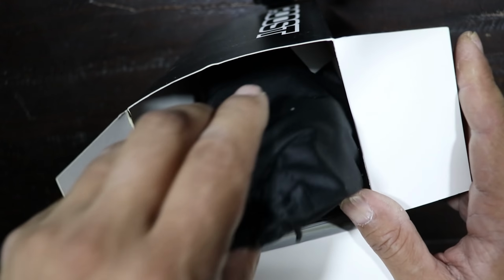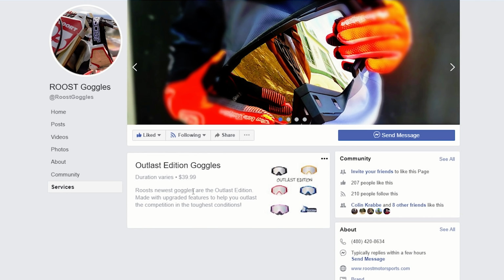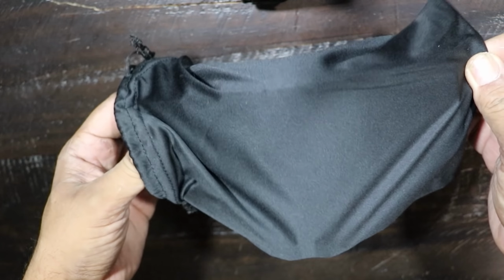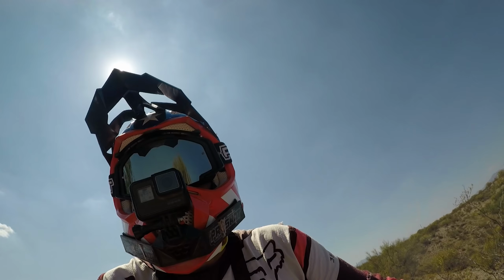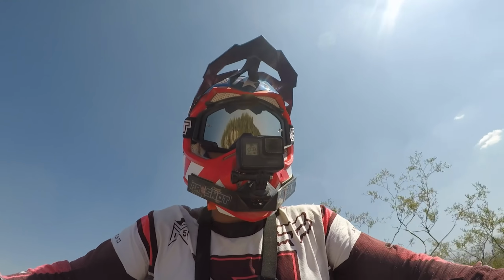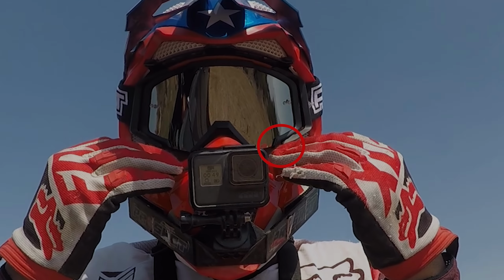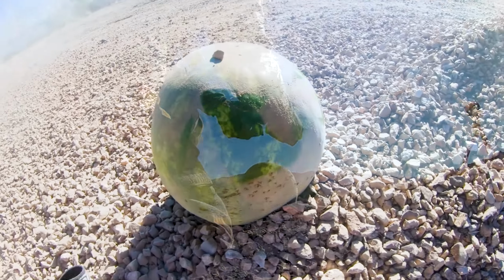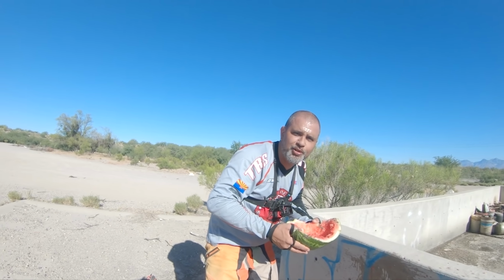STOP WASTING MONEY ON GOGGLES! | Roost Outlast Goggles Review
You can also look for them at your local dealer and through other online retailers. If they don't have them, ask for them!
You can contact roost goggles through instagram and facebook as well.